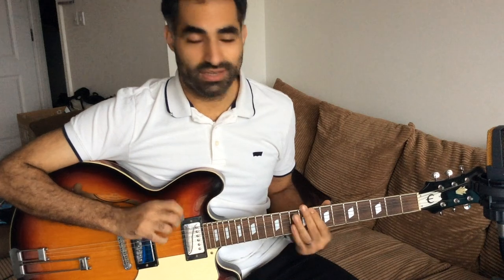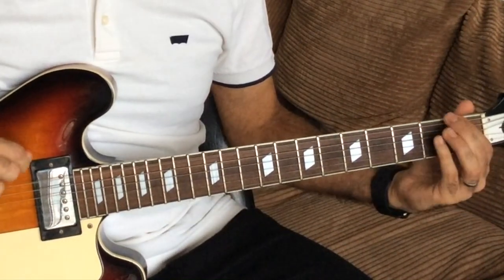Learn How to Play Airbag Radiohead on guitar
In this video you can learn how to play Airbag Radiohead on guitar. Airbag is the first track off OK Computer, Radiohead's third album. It has a great guitar riff at the beginning of the verse that's played entirely on the bottom E string. The suspended chords in the verse are beautiful to play, I find it a satisfying song to play and sing on the acoustic guitar.

RELEASE SCHEDULE:
The majority of my videos are music related and I release new ones every week, usually on Wednesdays but also throughout.

If you’re digging the vibe you might dig my songwriting too which you can check out in my originals playlist where I share songs I’ve written:

CHORDS (standard tuning):
Aadd9 x07600
Asus2 (#11) x07800
Asus2sus4 x07700
B 799677
F#m 244222
E 022100
E/G# 422100

EQUIPMENT & SOFTWARE:
Epiphone Riviera Electric Guitar
AKG C414 XLII
Focusrite iTrack Solo Lightning
iMovie
iPad tripod